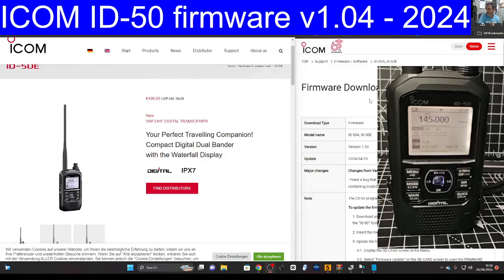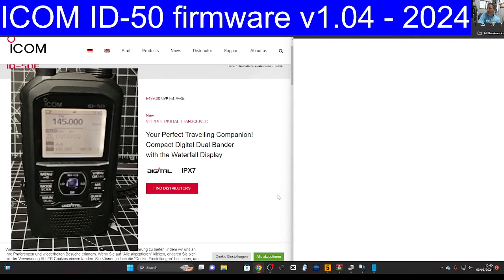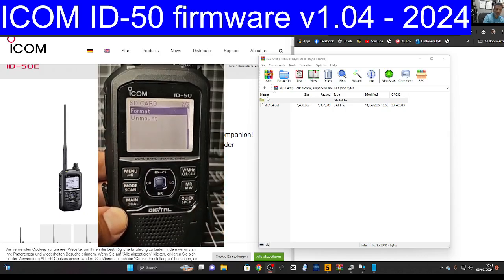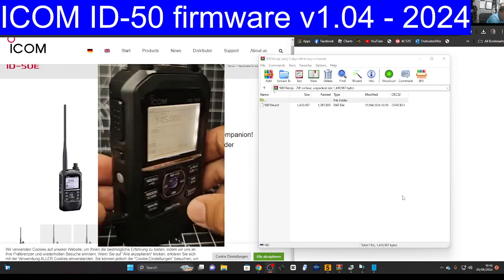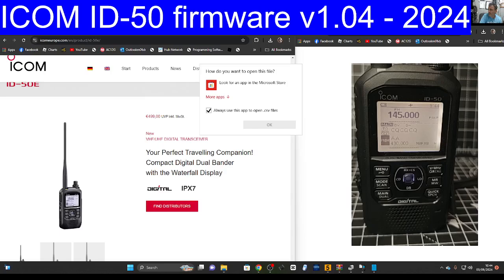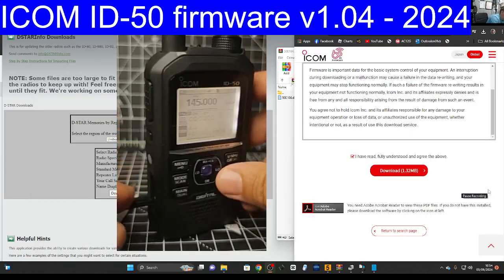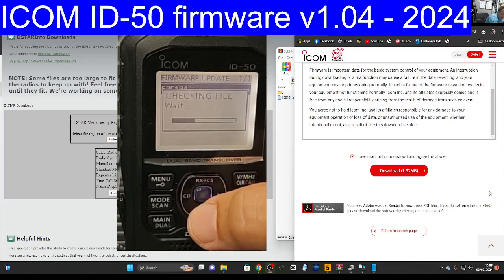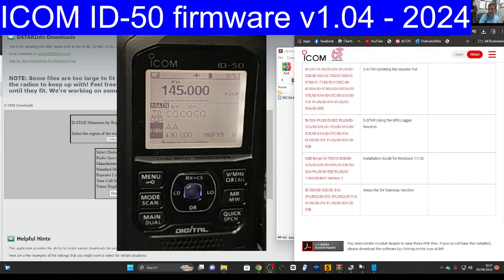ICOM ID-50 Update Firmware v1.04 - 2024